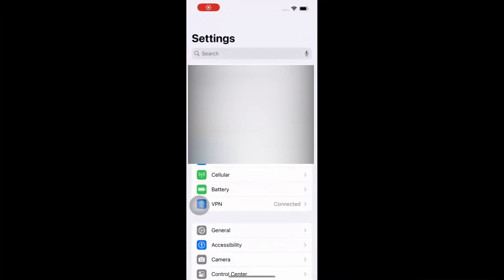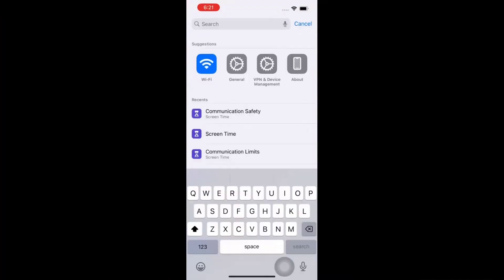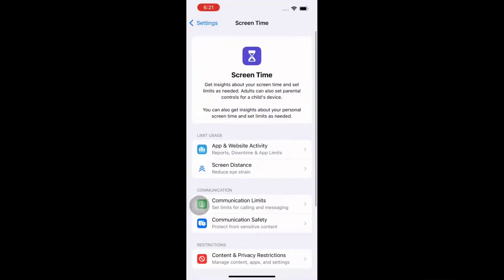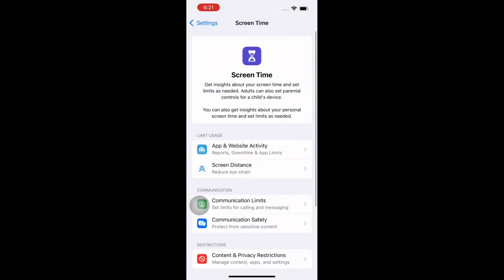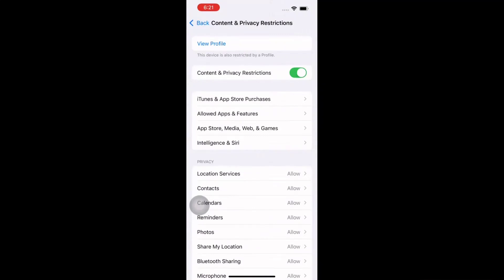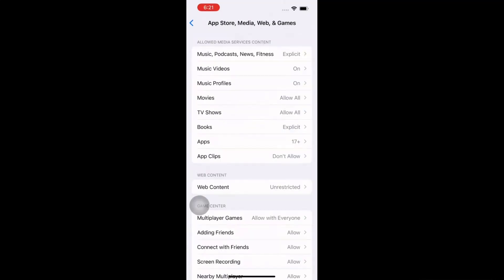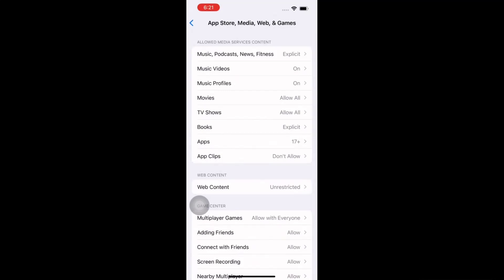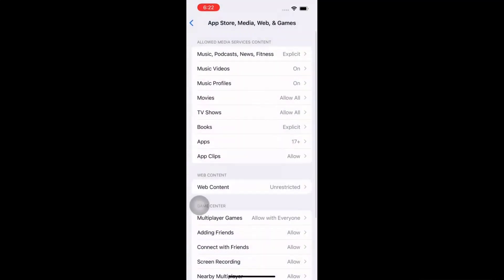How to enable App Clips in an iPhone | Allow App Clip in an iPhone.